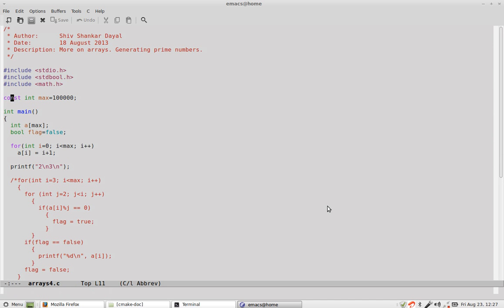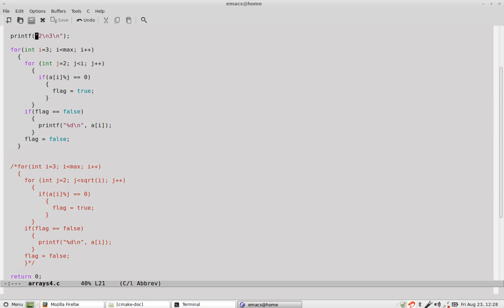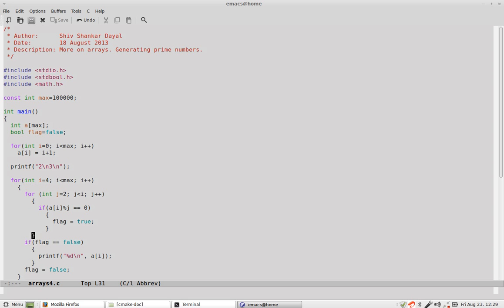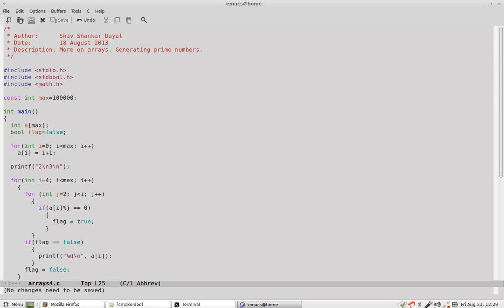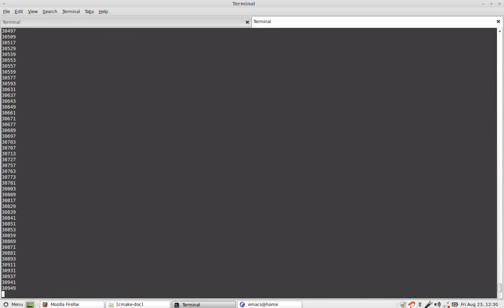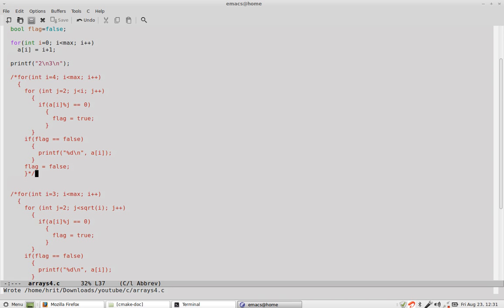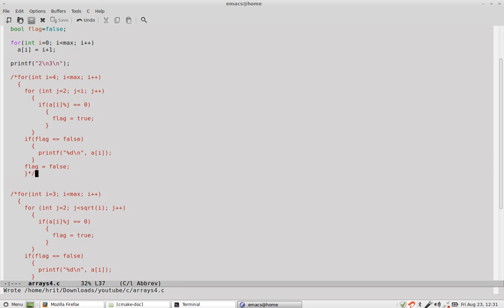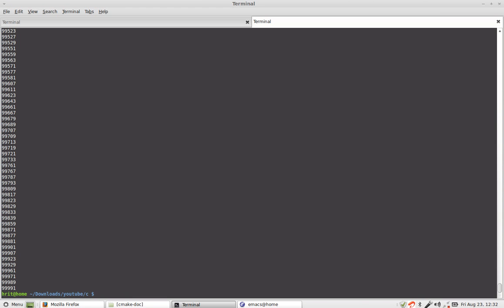C Programming Part 23 Arrays Part 4 Generating Prime Numbers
Generating prime numbers in sequence. Introductoryi algorithms.